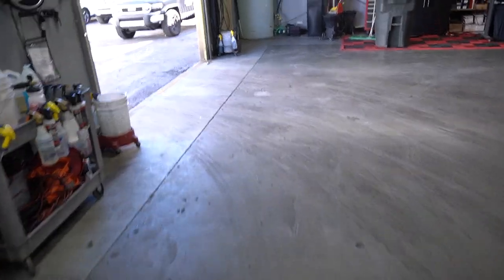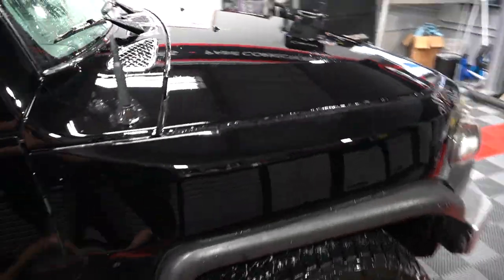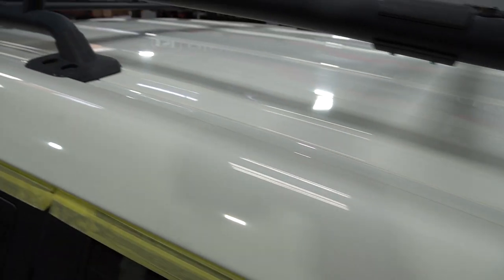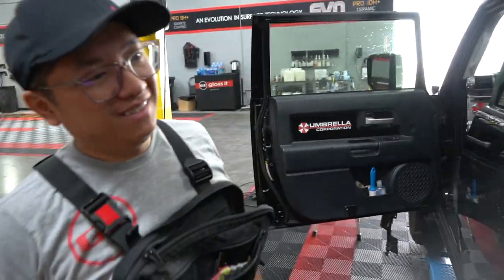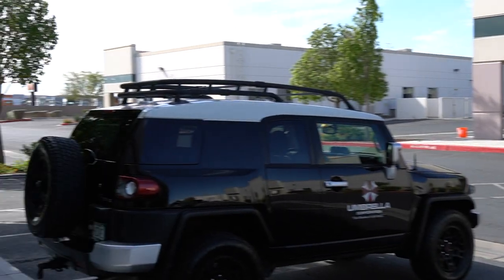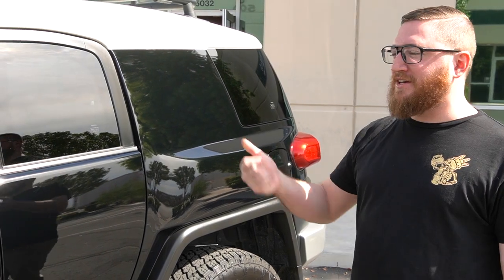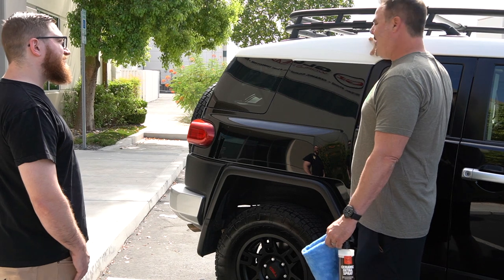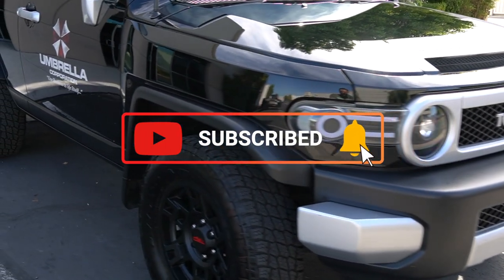UMBRELLA CORP. FJ CRUISER GETS FULL GLOSS IT PAINT CORRECTION FULL PPF AND CERAMIC COATING🔥🔥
00:00 - INTRO
00:20 - FJ OVERVIEW
02:07 - WASH PROCESS
02:24 - PAINT CORRECTION
05:10 - PPF APPLICATION
10:08 - CUSTOMER PICK UP

POLISHES
EVO 800 Heavy Cutting Compound

On this edition of the weekly buff we prouldy present a beautiful Umbrella Corp. FJ Cruiser that is believe it or not from 2010 yes its over ten years old, and we made it look better than the day it rolled off the dealer floor. The owner brought it to us for a full paint correction, which was more than likely going to be a three step process, Full body Paint Protection Film, and Ceramic Coating to top it off on all surfaces of the vehicle for the most protection possible.
   When we first got it in shop it looked pretty bad, so as always the first thing we did was begin to remove all the sticker decals that were on the vehicle which we would replace once the PPF was installed. Next we began to wash the vehicle with our GLOSS IT foam cannon along with our EVO Pro Shampoo to remove all waxes, and anything abrasive that may be on the paint finish from off roading, or every day driving. Once it was clean we rolled it inside to dry it off, and begin to asses the paint.
   Josh and JR began to do some test panels with our EVO 800 Heavy cut polish along with a wool cutting pad to remove deeper imperfections in the paint. They decided this would be their first step and kept it going throughout the vehicle. Their second step was a microfiber pad along with our EVO 2000 Cut finishing polish which surprisingly was enough for most of the vehicle to look a thousand times better than it initially did. Some areas obviously needed the extra third step to remove marring from the previous steps. Once the crew finished up the paint correction process this project started to look amazing again.
    Max was next up as the owner did request that we PPF not only the full nose, but also the fenders, and all the doors and side panels, as off roading was going to keep happening no questions asked we made sure to leave no possible seems visible. PPF is a film that is clear and will prevent any rock chips or deep scratches while driving or having fun off road this will also ensure that sun damage is limited to non existent on your paint finish over time.
     The last and final step was for Josh, JR, and Marcus to Ceramic Coat the entire vehicle from top to bottom. for the entire finish we used our EVO PRO PPF & VINYL Ceramic Coating to add more clarity and gloss to the PPF film, and preventing yellowing of the film adhesive. We also applied our EVO Wheel & Caliper Coating that lasts up to a year and makes the wheels easier to clean each time preventing anything from sticking to the finish. Last but not least we also applied our EVO Plastic Renew and Protect to all the plastic trim around the vehicle that as seen in the video provides a deep dark black look that will not fade or whiten over time providing protection and amazing gloss to the trim.
     When it was all said and done the FJ looked amazing and better than new. When the owner came to pick it up he couldn't believe it. He was left in awe as it a giant mirror he could shave with if needed 😎 He was beyond happy and thats our main goal at GLOSS IT DETAIL AND DESIGN STUDIO to help our clients get their vehicles to a place that they smile at each and every time they look at it. If you have any suggestions for future videos or vehicles you want to see as a weekly buff drop a like, comment, and make sure to subscribe to our channel to keep up with everything GLOSSIT.